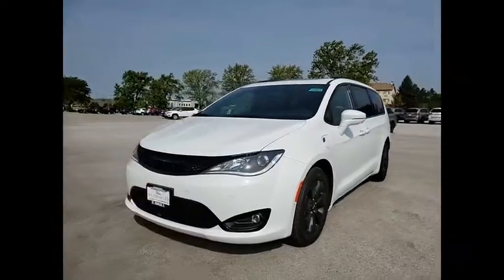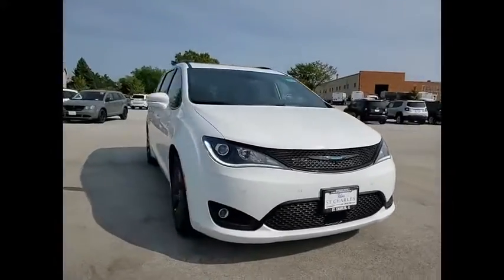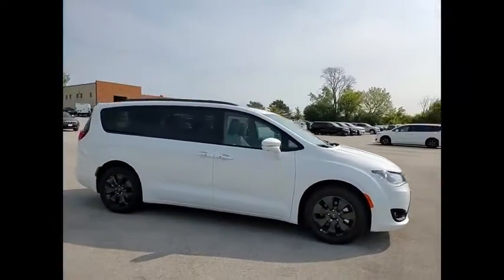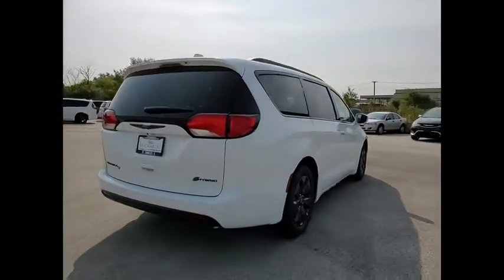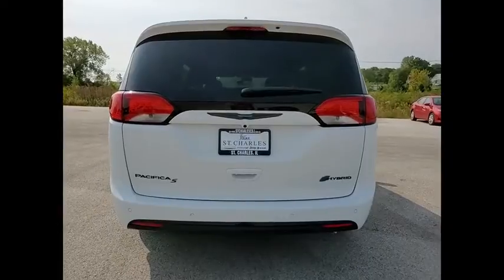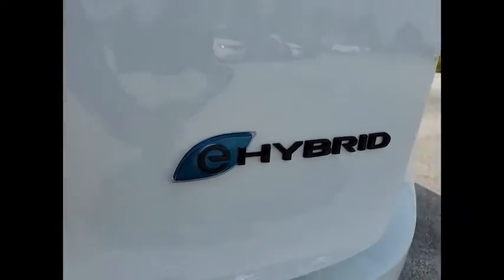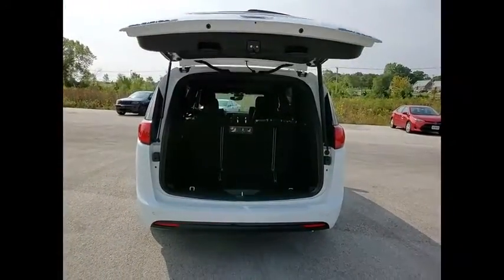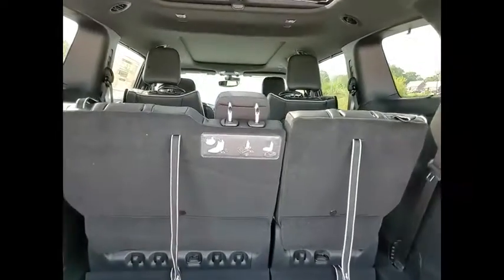2020 Chrysler Pacifica St. Charles IL CH3023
2020 Chrysler Pacifica Hybrid Limited

1611 E. Main St.

Recent Arrival! Bright White Clearcoat 2020 Chrysler Pacifica Hybrid LimitedbrbrBuying a new car isnt something you can really do off the cuff. Its a long-term commitment. Youre going to be spending almost every day driving it, for many years to come. So, its important that you dont get just any car, but one with which you really click. St. Charles Chrysler Dodge Jeep Ram will take the time to get to know what you want, and work with you to ensure thats exactly what you have when you leave. That holds just as true for used-car customers as it does for new Chrysler, Dodge, Jeep or RAM customers. If you want to be pressured into a purchase, you had best go elsewhere. In addition to helping drivers find the perfect Chrysler, Dodge, Jeep or RAM match, St. Charles Chrysler Dodge Jeep Ram also boasts a state-of-the-art auto repair center where our highly skilled team of technicians perform routine maintenance as well as other services, such as auto-glass repairs, transmission repairs, and wheel repairs. And, for drivers who prefer to work on their Chrysler, Dodge, Jeep or RAM themselves, we have a variety of manufacturer-certified parts (i.E., Oil filters, batteries, windshield wipers...). To learn more about St. Charles Chrysler Dodge Jeep Ram, our impressive lineup of new Town & Country, Grand Cherokee, Challenger, 1500, 200, and used-car models, or rave-worthy service, contact us today. Or visit us in person. Were conveniently located at 1611 East Main St., St. Charles, IL. Welcome to the St. Charles CDJR website, a fast and convenient way to research and find a vehicle that is right for you. Whether you are looking for a new or used Chrysler, Dodge, Jeep or Ram car, truck, or SUV you will find it here. We have helped many customers in or near Chicago, Glendale Heights, St. Charles, Elgin, Bartlett, Schaumburg, Geneva, Batavia, West Chicago, Naperville, Wheaton, Carol Stream and Elburn find the Chrysler, Dodge, Jeep or Ram of their dreams! We know that prospective customers are extremely well educated when researching their next vehicle. St. Charles CDJR has made it easy to get all the available vehicle information so you can spend less time researching and more time enjoying your purchase.